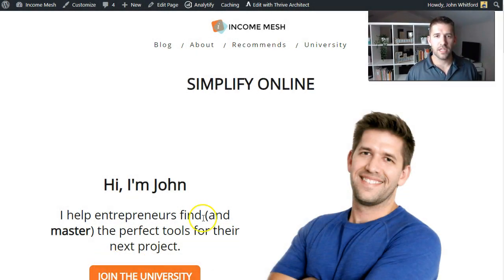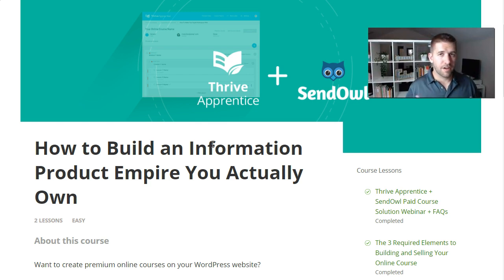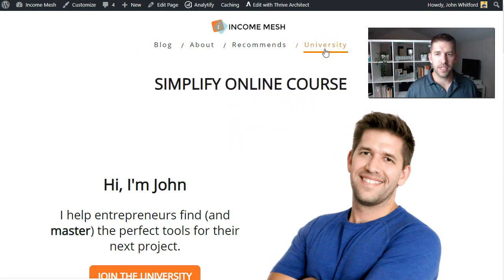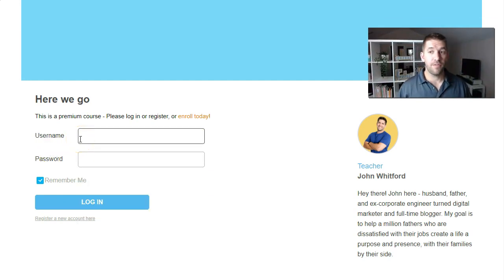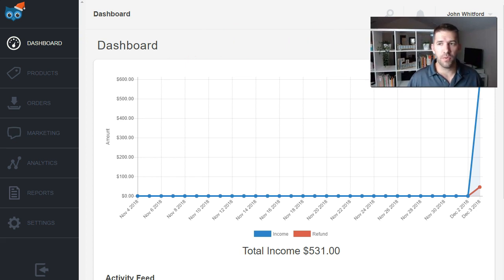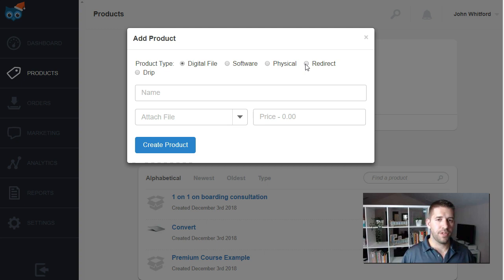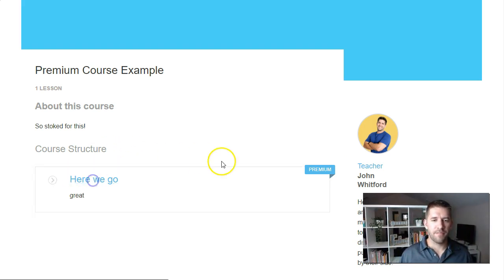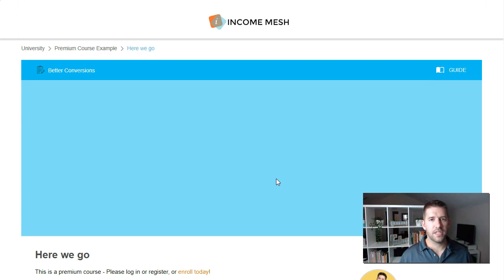FIRST IMPRESSION: Thrive Apprentice + Sendowl Integration - simple way to sell your courses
The moment has finally come! Thrive has recently launched a MASSIVE update to their Thrive Apprentice platform that I have been waiting to see for months.

Unhappy with WooCommerce and Membership plugins? So is Thrive, and they did something about it.

In this quick video I walk you through my first impressions of this new plugin integration - what I like about it, small issues I am seeing, and what I am excited about going forward.